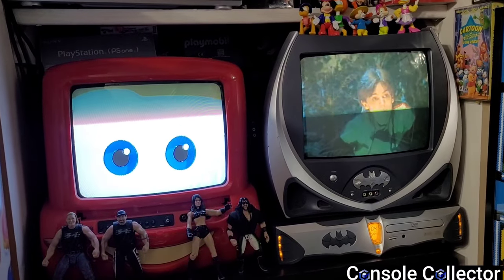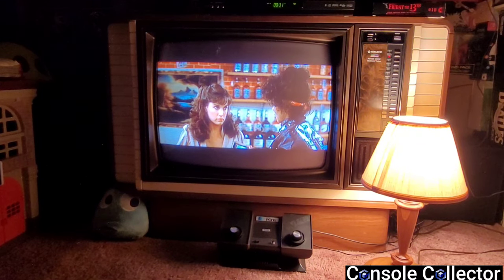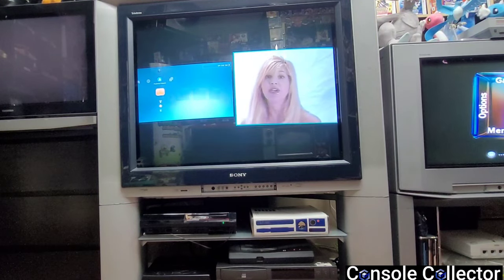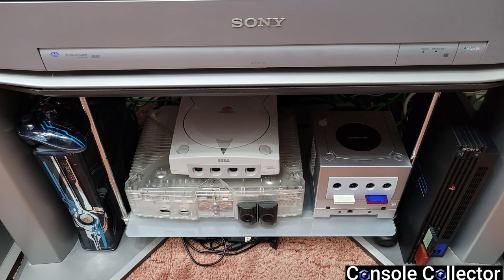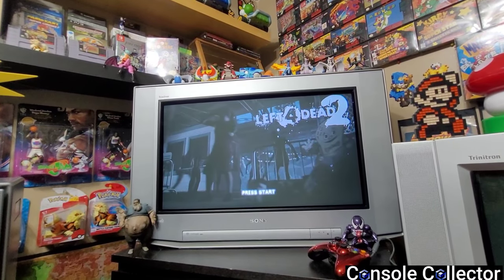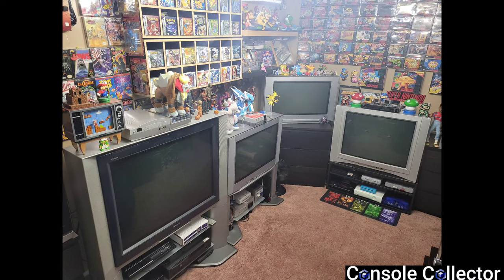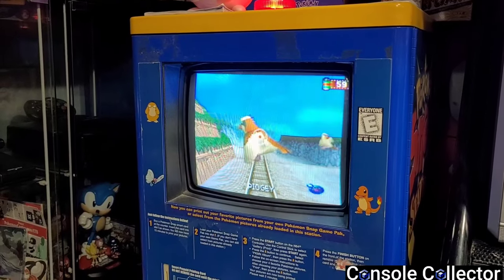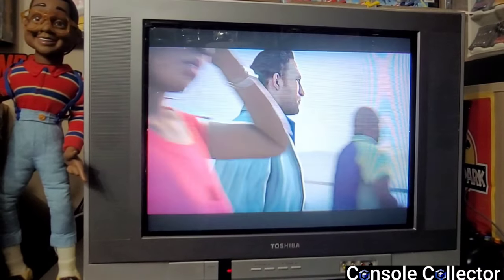My CRT Collection - Which Is My Favorite? | Console Collector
Hey everybody!

Today we take a look at my CRT collection in my gameroom.